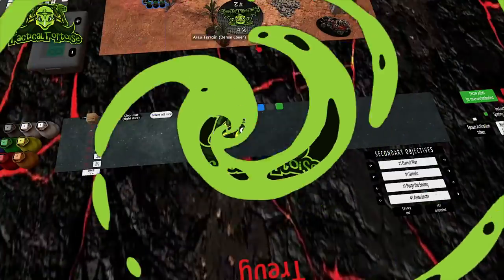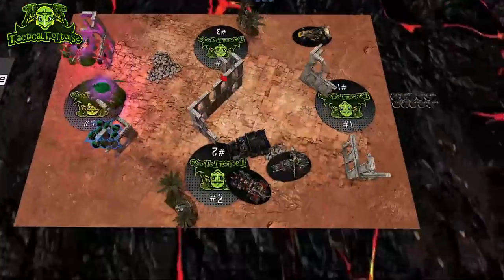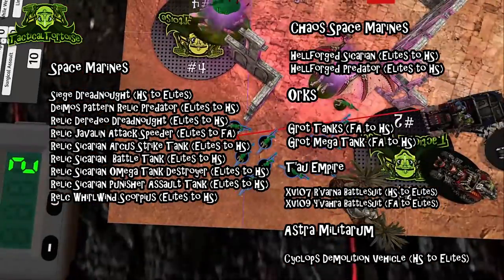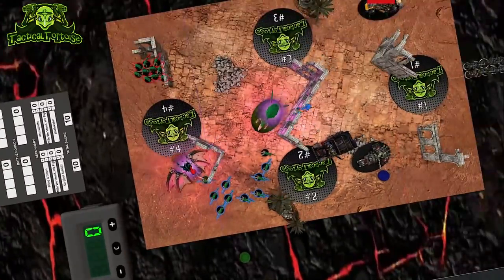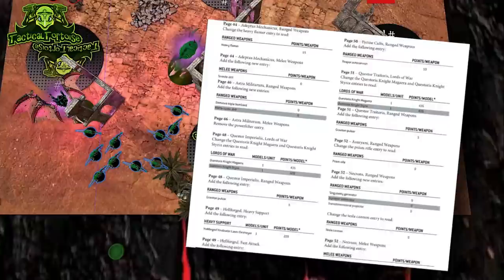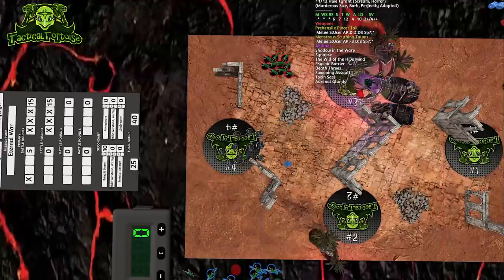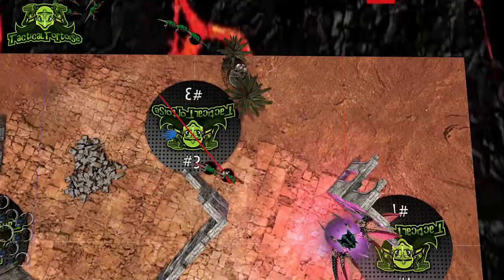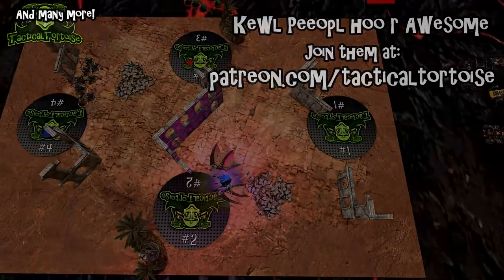List Building in 40k is BROKEN | Ridiculous Rules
Today we're talking about some of the issues that arose from the botched release of 40k's Munitorum Field Manual - and how GW broke 40k list building.